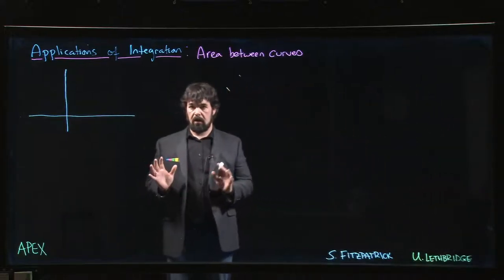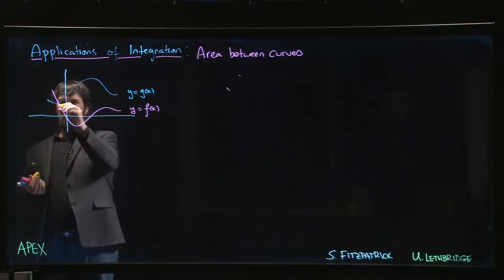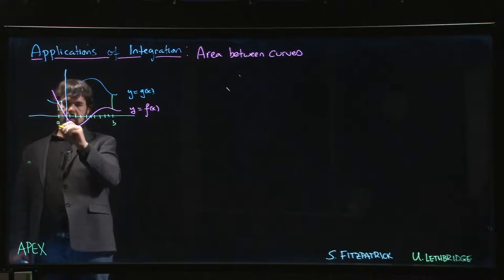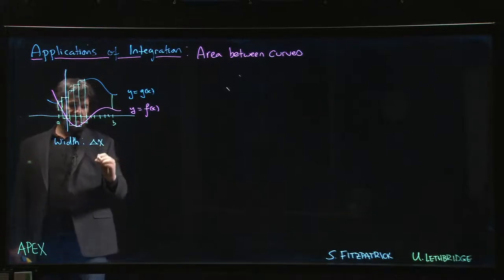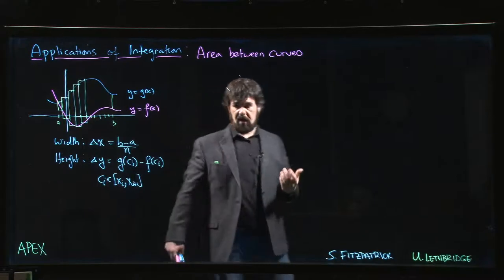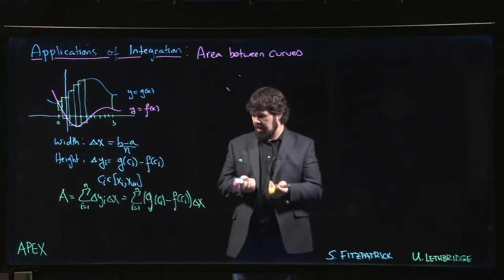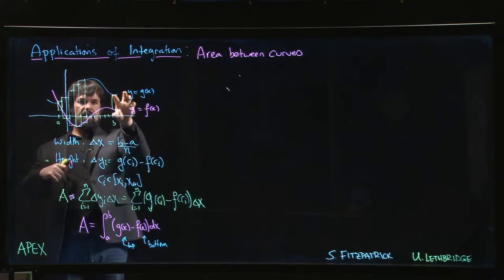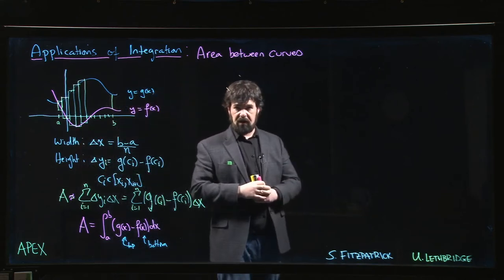Applications of Integration: Area between curves - 01. Introduction